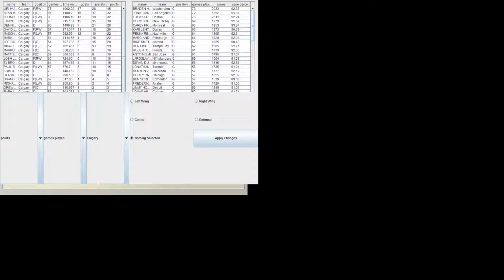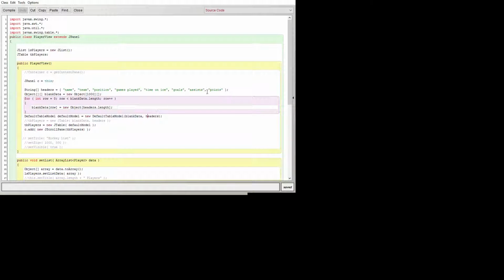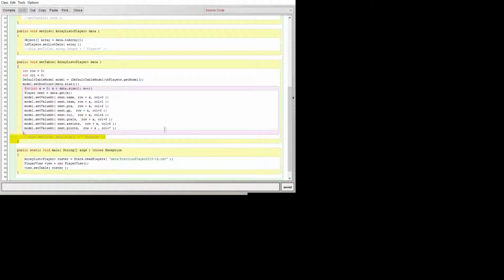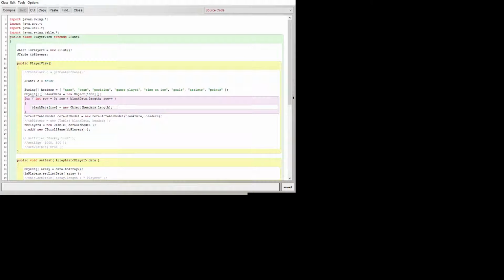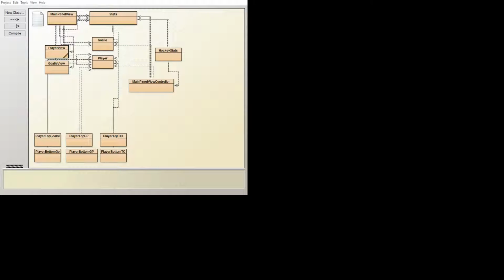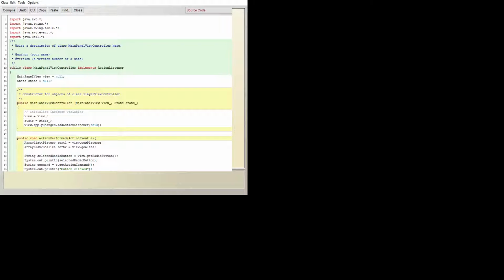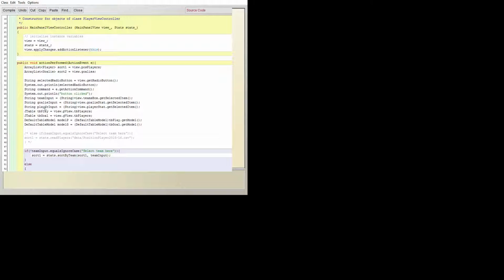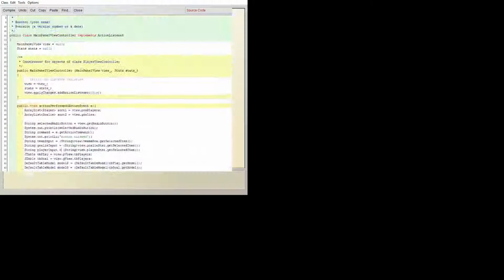Hockey Stats Demo